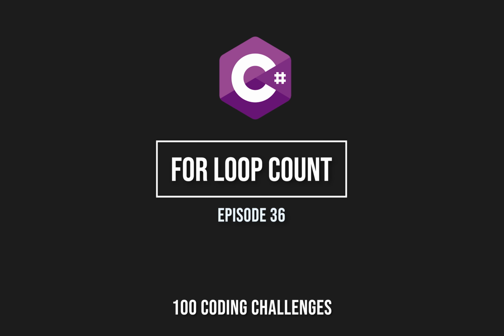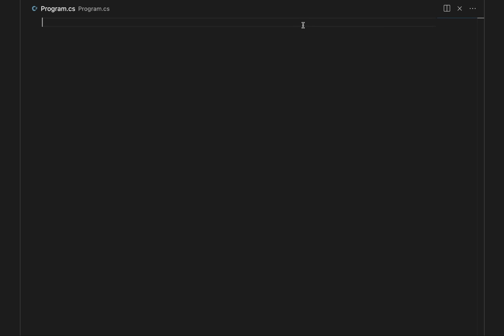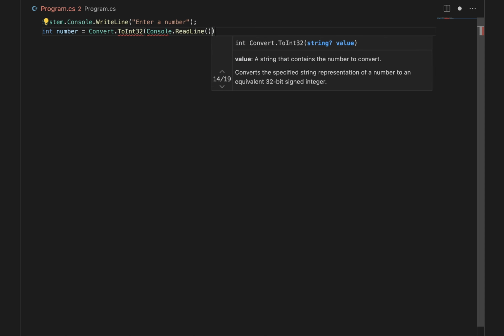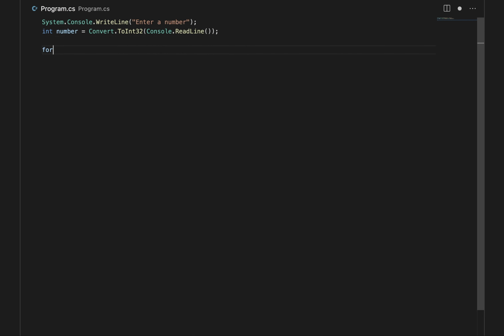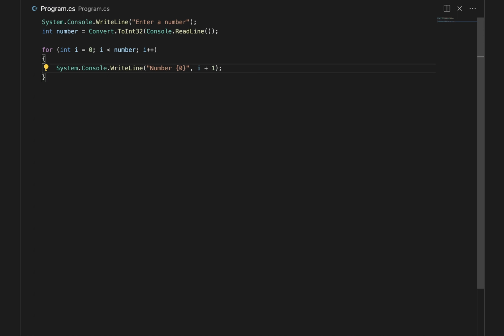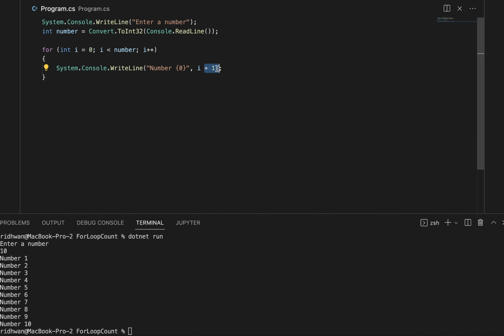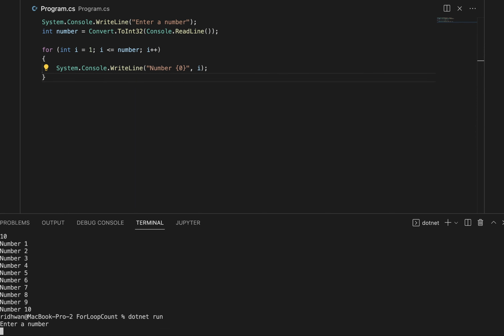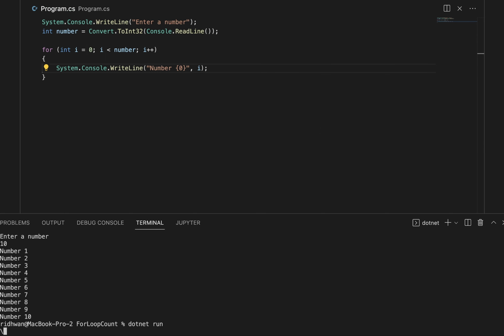#36 For Loop Count | Loops | 100 Coding Challenges In C#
Another look at what we can do with for loops!